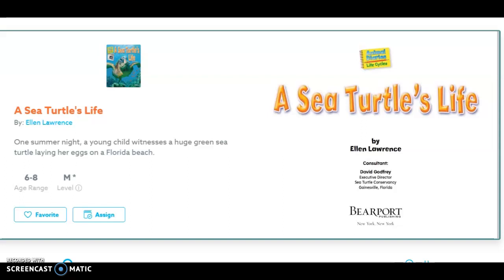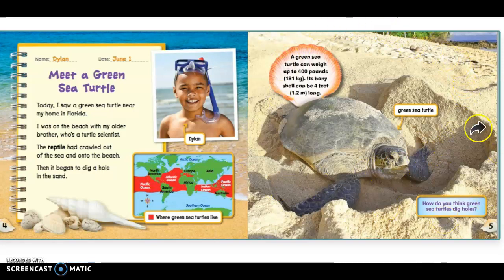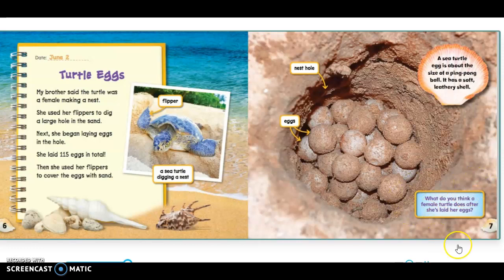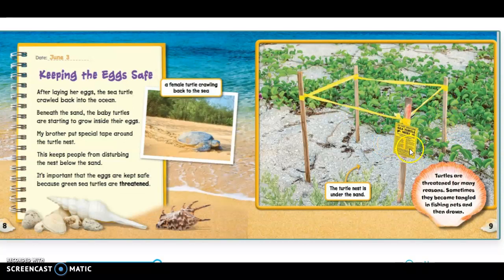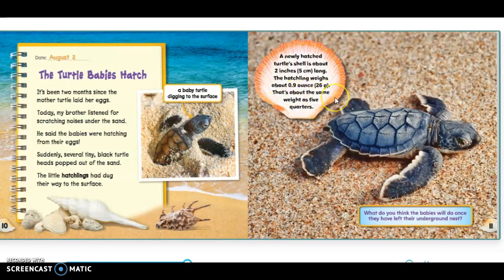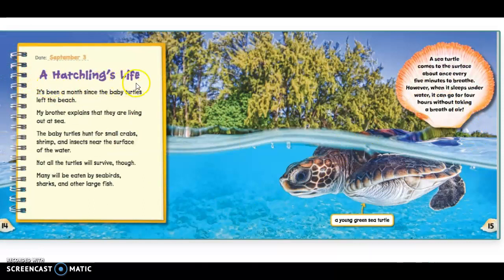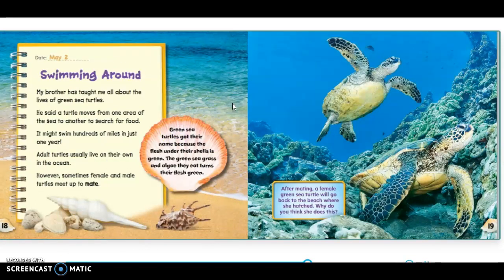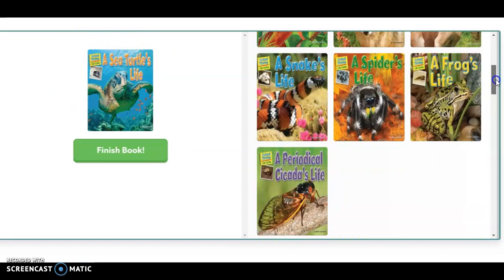A Sea Turtle's Life